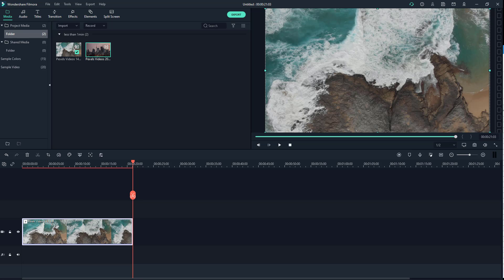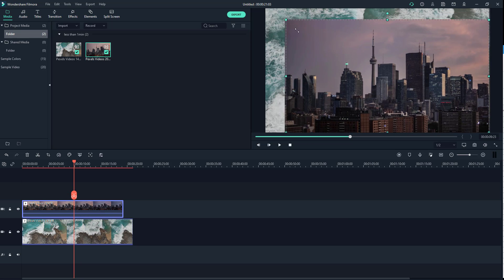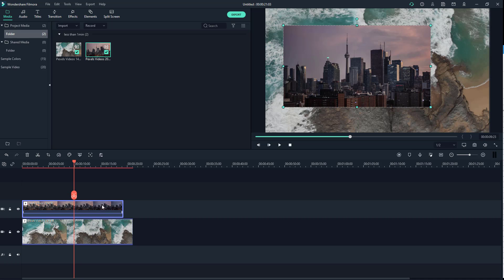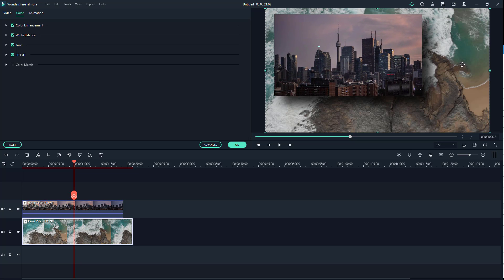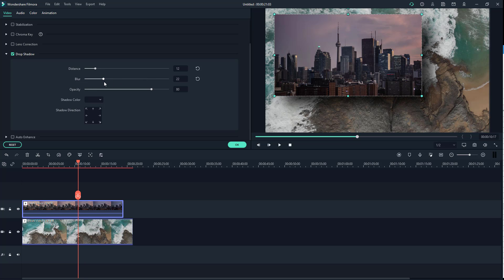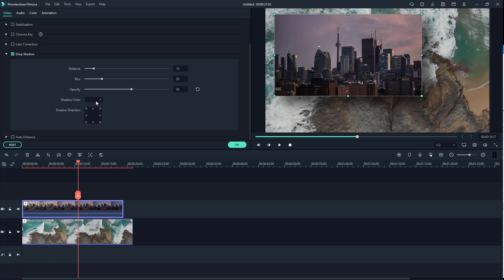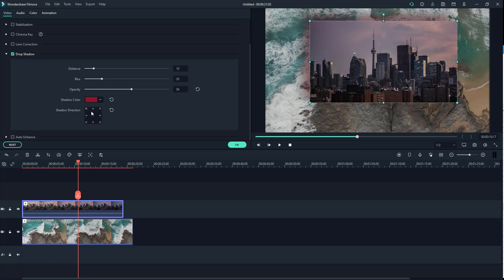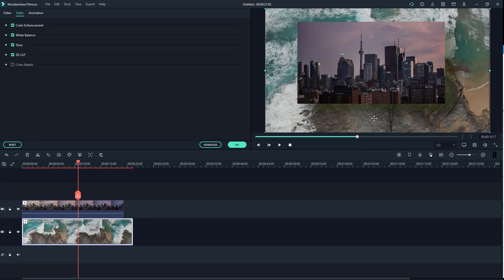Filmora Tutorial - Lesson 58 - Drop Shadow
In this tutorial, we will be discussing about Drop Shadow in Filmora